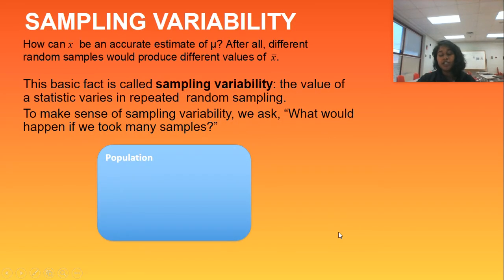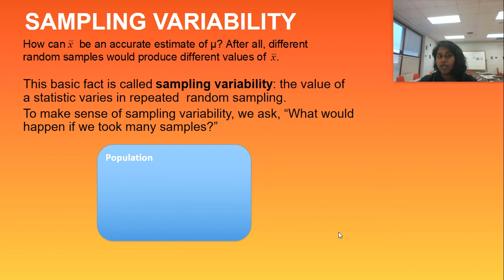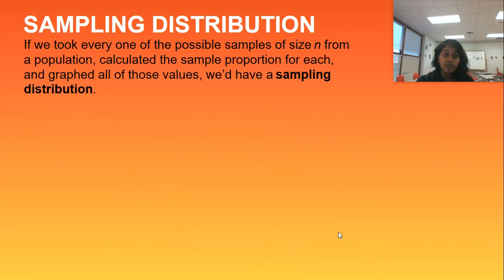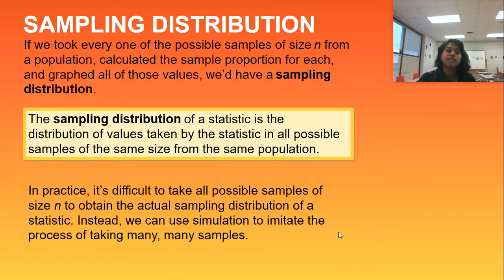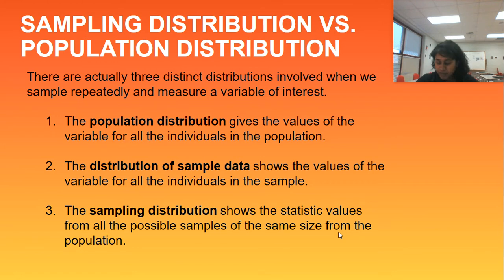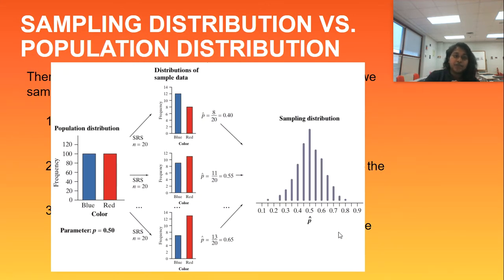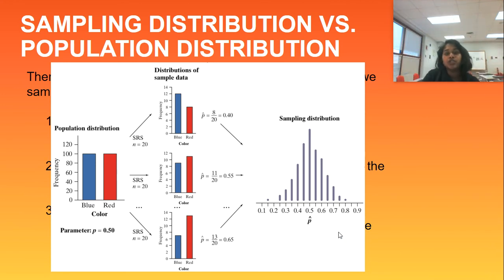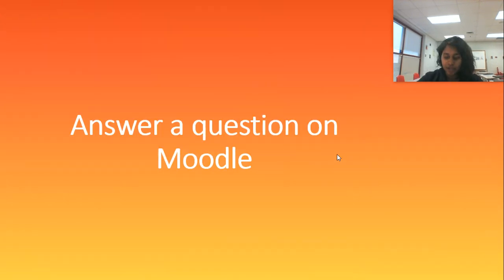Statistics Chapter 7.1 (7A) PART 2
Ap Statistics Sampling Distributions